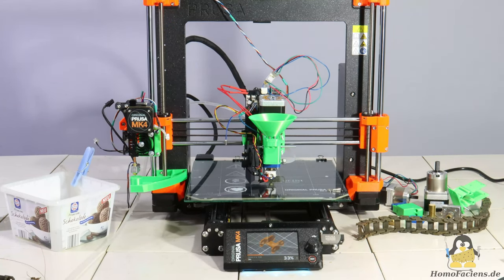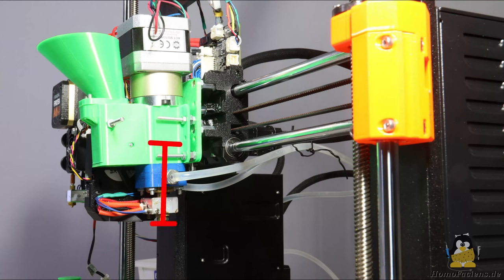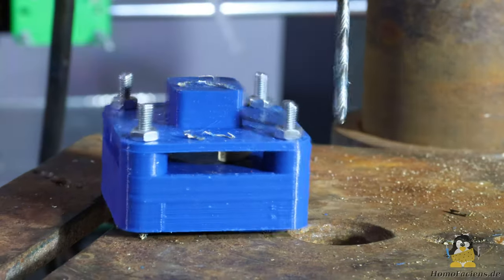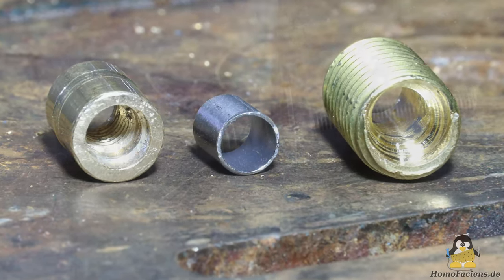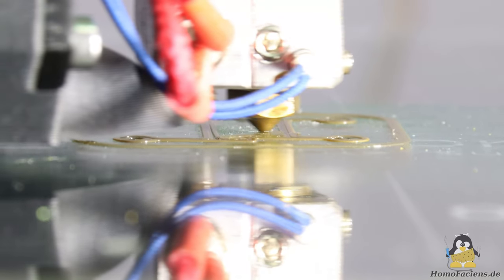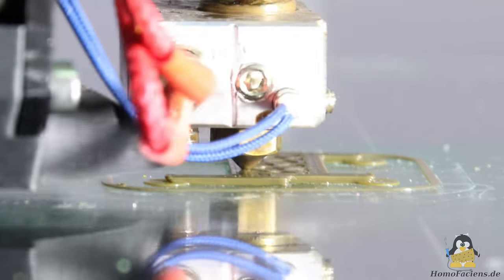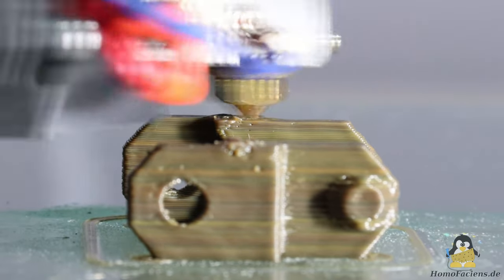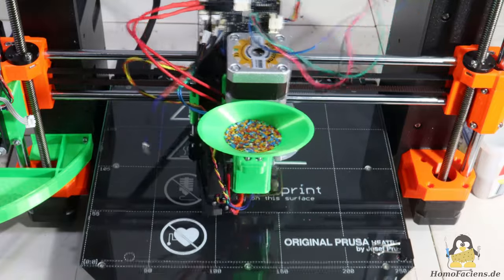Conversion of a Prusa MK4 to granule extruder V5 0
Table Of Contents:
00:00 Introduction
00:47 Extruder V5.0
02:48 Electronics
03:55 Build instruction Extruder
08:37 Print test 30mm/s
11:02 Print test 60mm/s
12:05 Print test 120mm/s
13:17 Print test 200mm/s
14:51 Conclusion